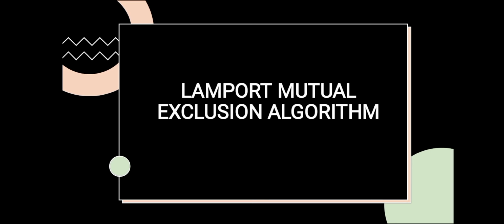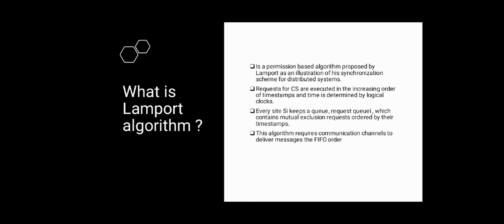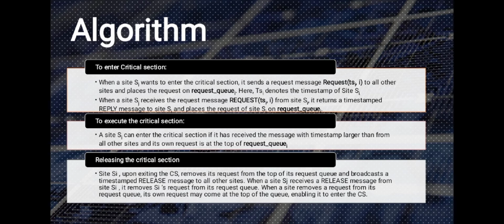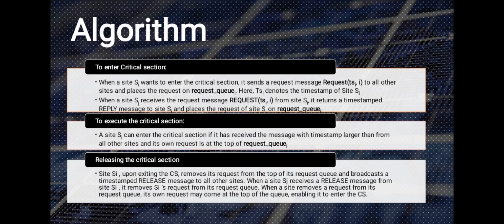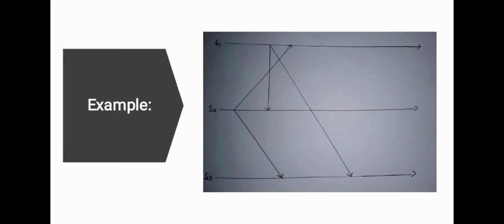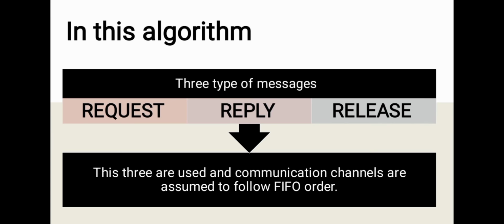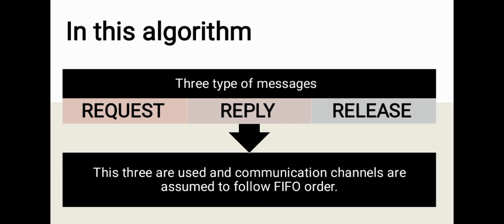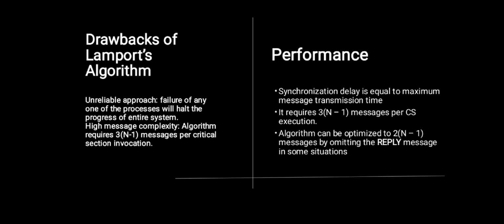Lamport Mutual Exclusion Algorithm